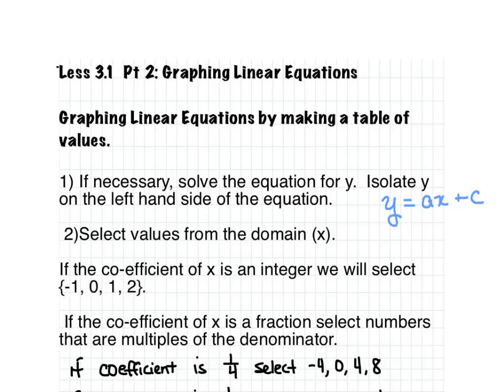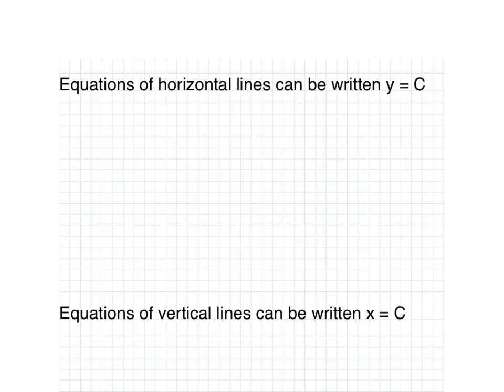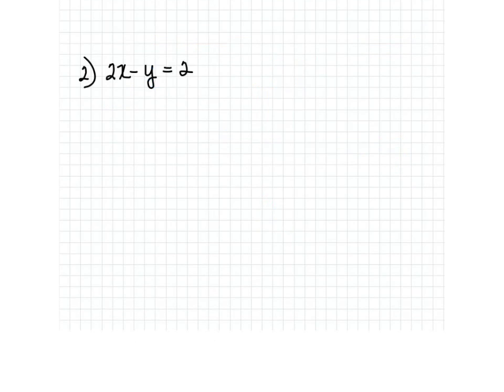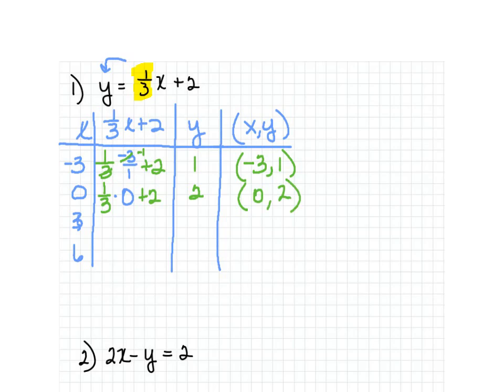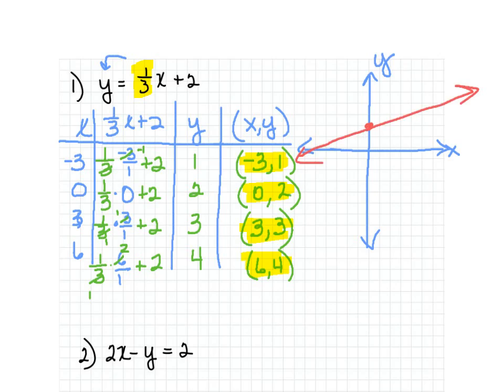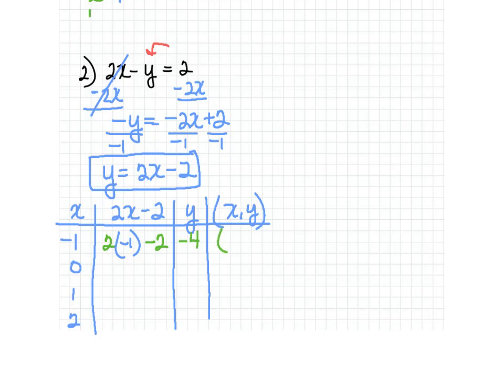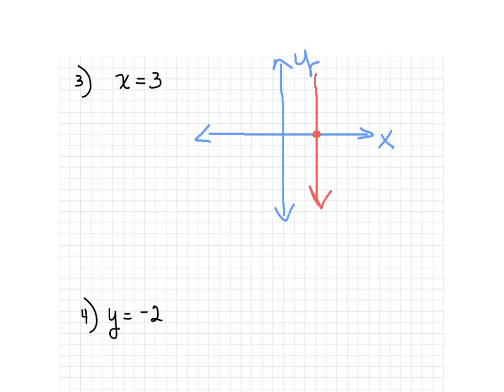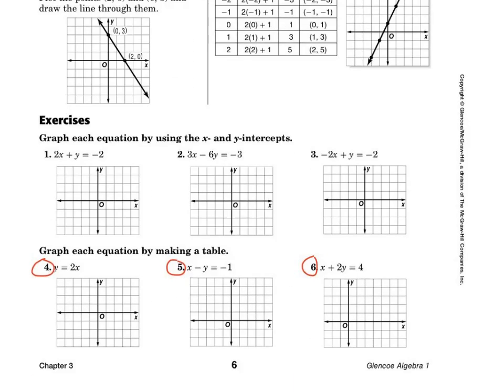Alg 1 Graphing Linear Equations Pt 2